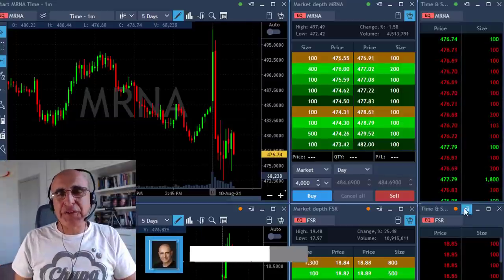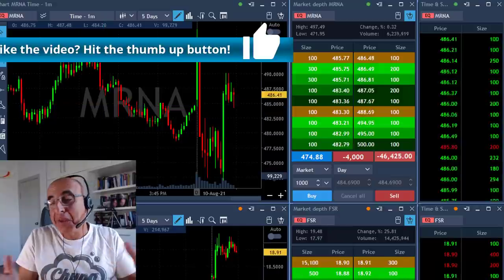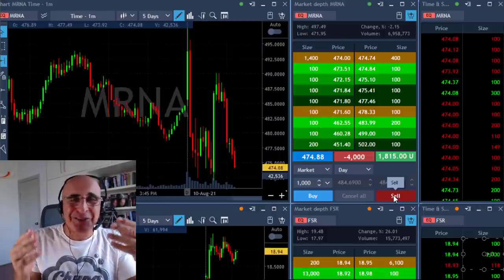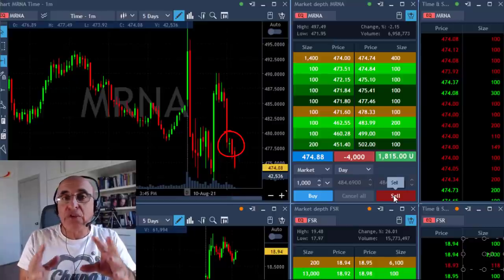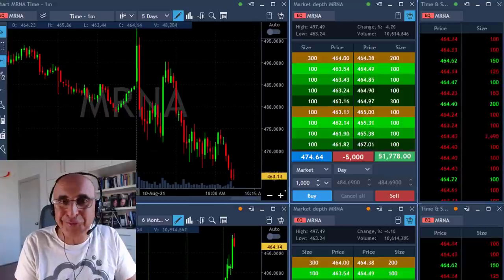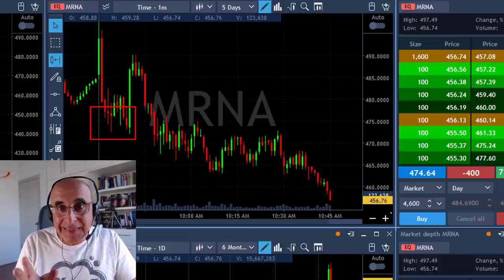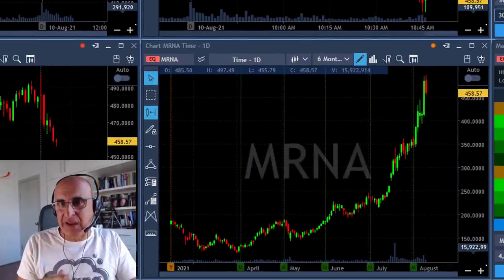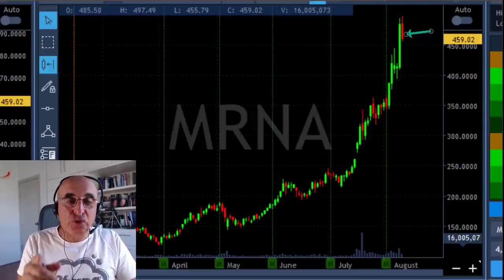HOW I MADE $65,000 IN ONE DAY!! (DAY TRADING)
Live Day Trading Stocks - How I made $65,000 in one day trading FSR, MRNA and JMIA. Meir Barak live trading on August 11th 2021.